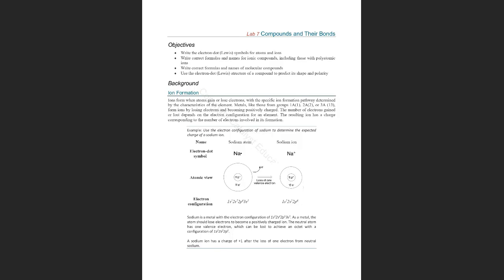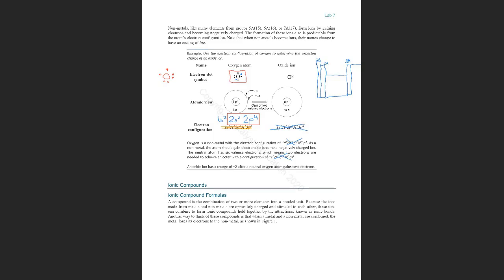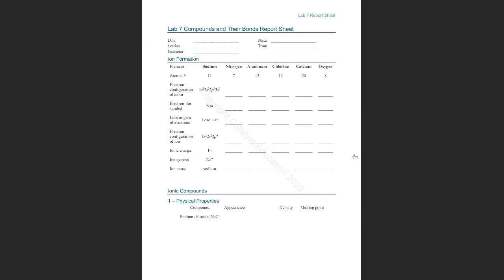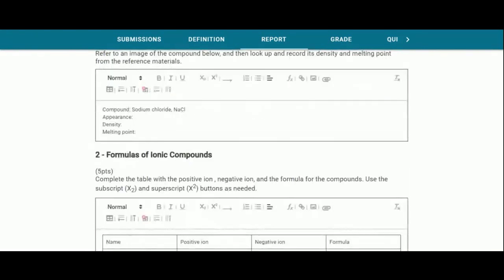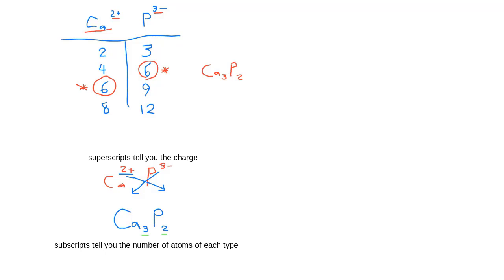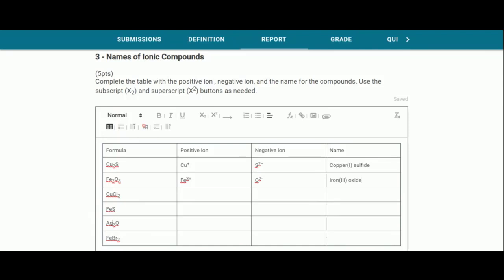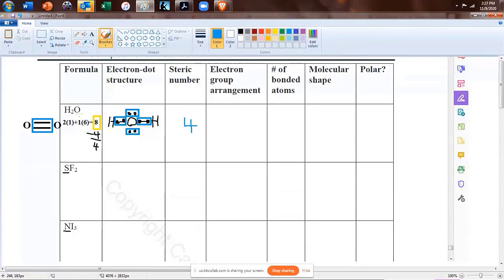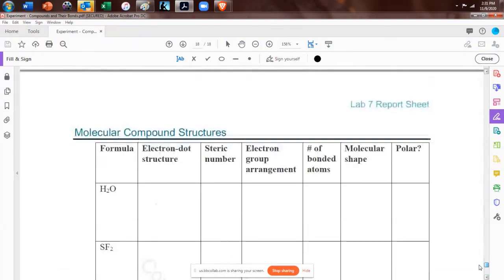CHEM 1411 Labflow Review #12: Compounds and Their Bonds